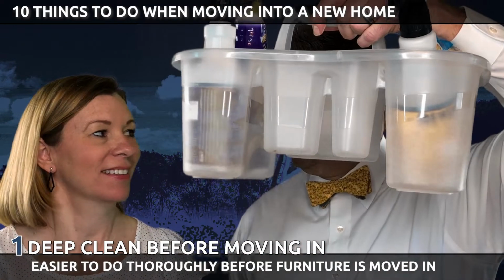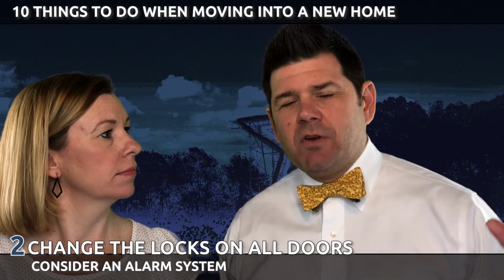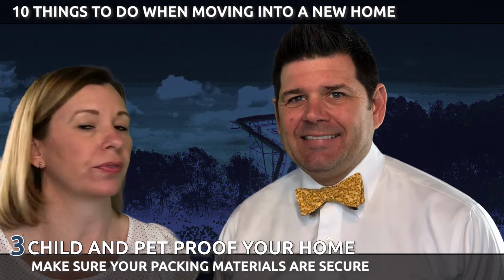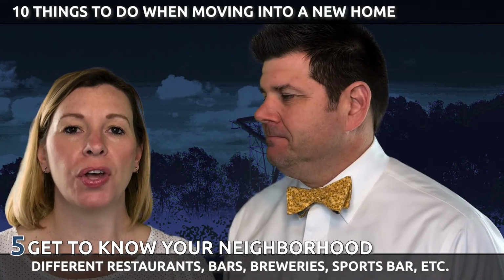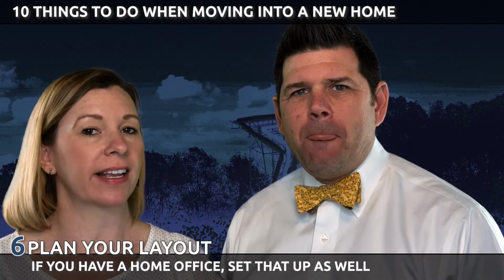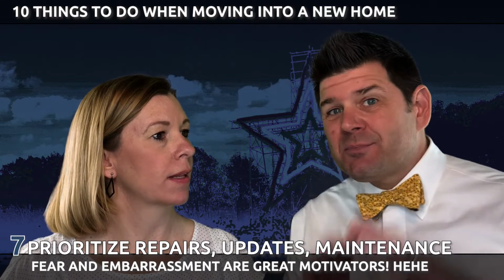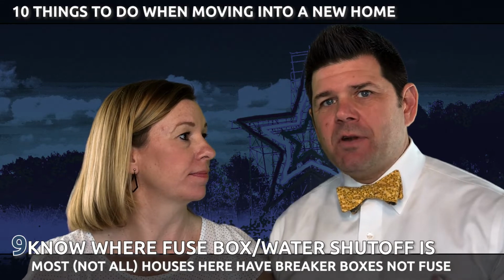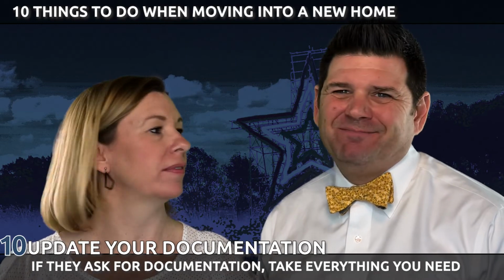What Must I Do After I Buy A Home in Roanoke VA | Here's 10 Must Do's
🤔 Thinking of Moving to Roanoke, VA?

Ok, so you've signed your paperwork and you've taken ownership of your new home, now what?  Well, if you're asking yourself this question, "What should I do after I buy a home" in Roanoke VA or anywhere, we've got the top ten answers for you in this video.  Tune in to learn all about the 10 things, you absolutely, must do, as soon as you start moving in.

🤔Thinking of moving to [Roanoke, Virginia]? Let us help!

❤ We are PASSIONATE about helping people (from around the country and around the world) relocate to our beautiful region. Seriously, if you are moving or relocating here to Roanoke, Salem, or Botetourt County, we can make that transition so much easier on you.

Are you wondering what it is like to live in Roanoke, Salem, or Botetourt Virginia? Well this is the channel you need! We absolutely love this town and our #1 goal is to showcase every inch of the Roanoke Valley through our videos so you have a complete understanding of the best area that fits your lifestyle!

If you want to know everything about eating, sleeping, working, playing, the good, and the bad of living in Roanoke, Salem, or Botetourt Virginia, then subscribe▶ and tap the bell🛎 for notifications so you can be the first to know about the current markets in Roanoke, Salem, or Botetourt Virginia.😁

We get calls and emails every day from people just like you, looking for help on making their move to Roanoke, Salem, or Botetourt Virginia and we ABSOLUTELY LOVE IT.😍 Whether you are moving in 9 days or 90 days, give us a call☎, shoot us a text📝, or send us an email📨, day/night/weekends because we got your back in making a smooth move to Roanoke, Salem, or Botetourt Virginia.😁

Want to stay informed and learn more about Living in Roanoke Virginia? - NEWSLETTER SIGNUP

LICENSING
Licensed in the Commonwealth of Virginia:
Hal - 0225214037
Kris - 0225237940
Brokered by:
1320 Central Park Blvd Suite 200 Fredericksburg, VA 22401